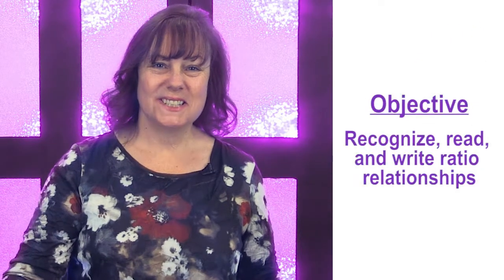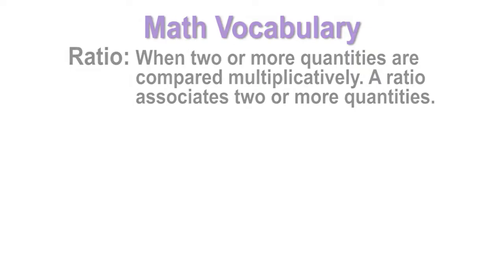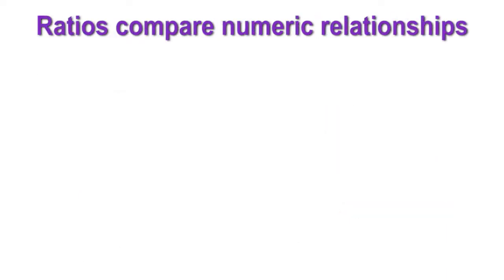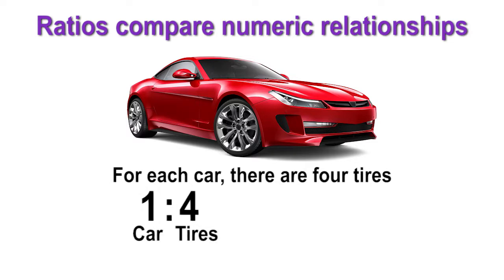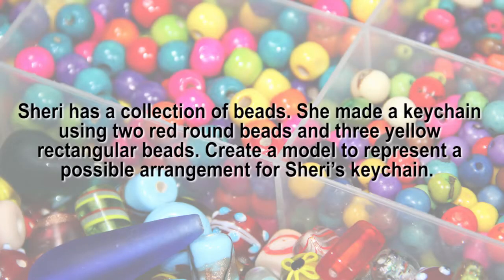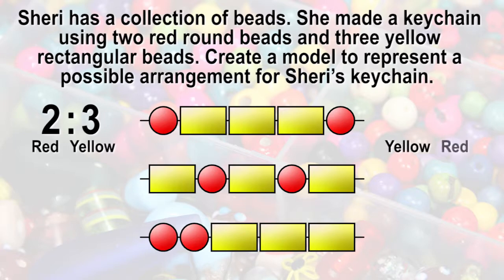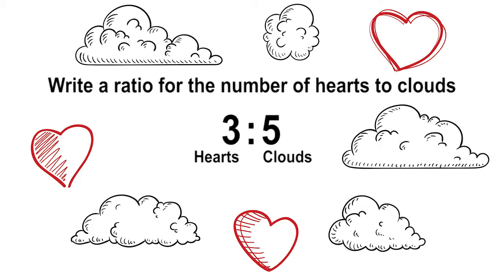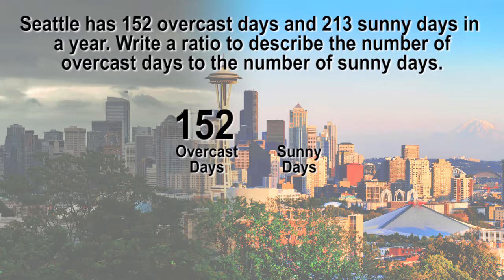6.02 - What is a Ratio?